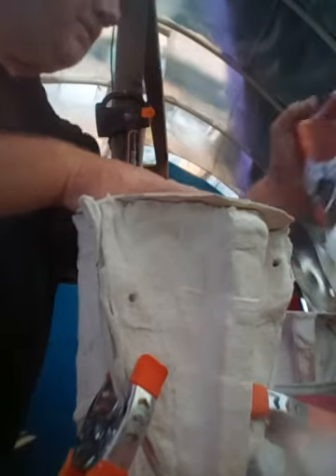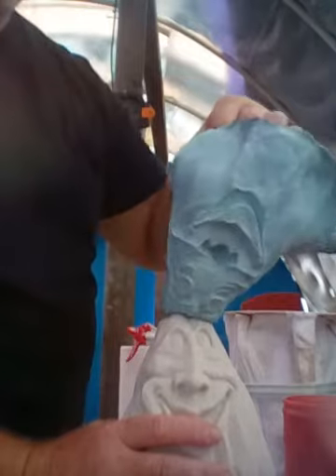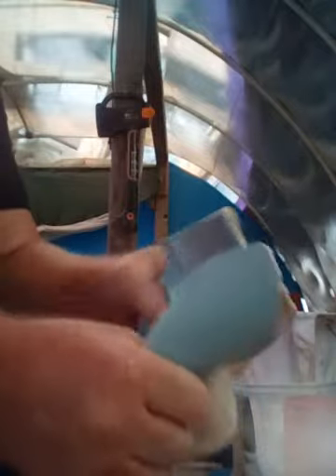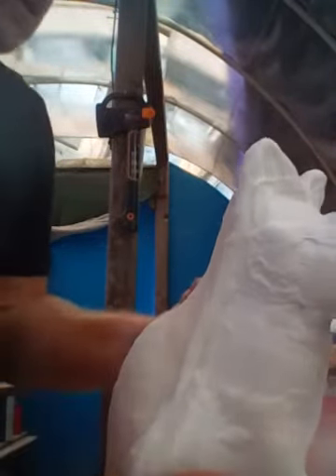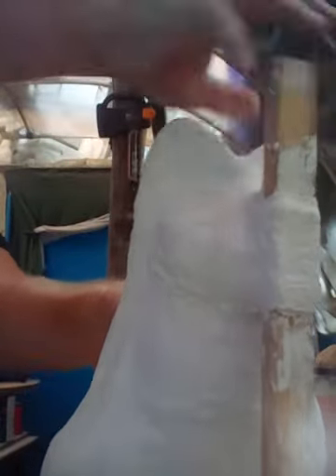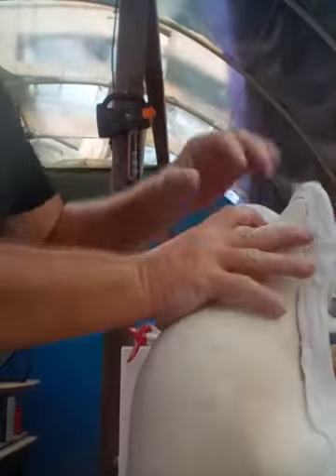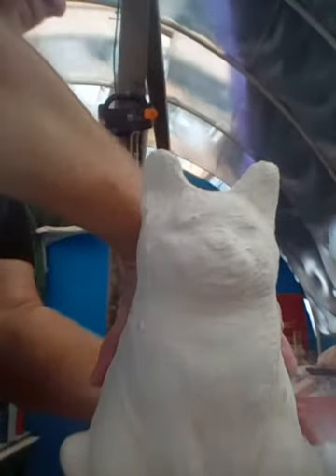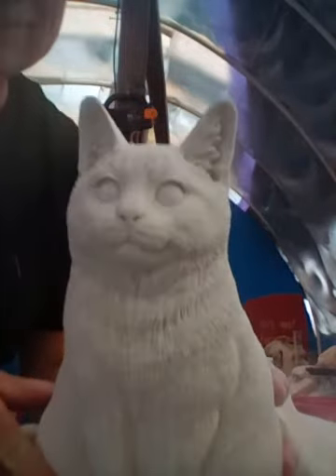Failure but fixable! Can't always hit a homerun!😁 hydrostone!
I have made 3 of these, this is the only tough pull!😁
The pump pulled great!
Love the hydro stone!